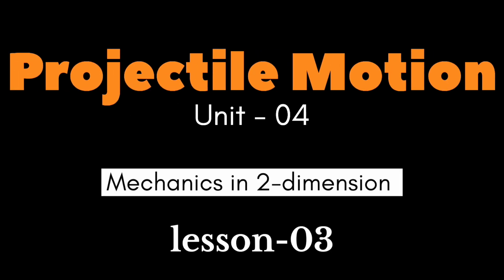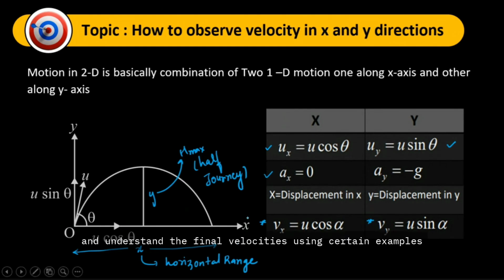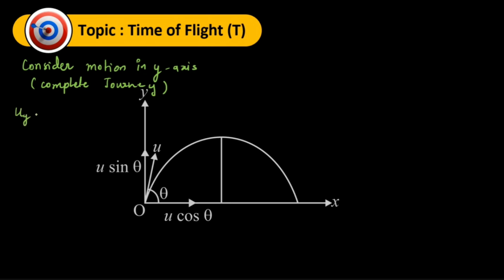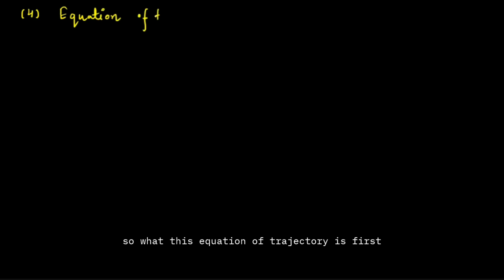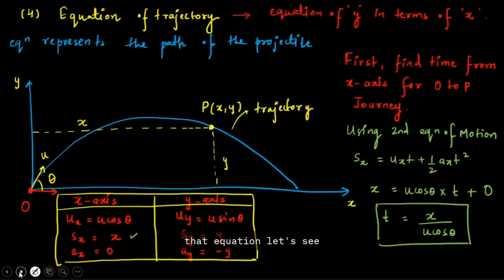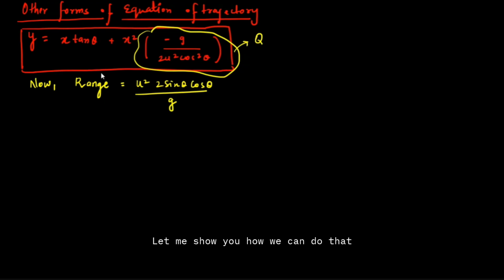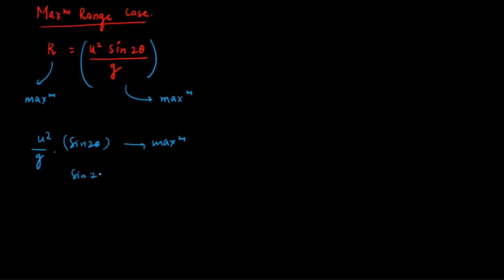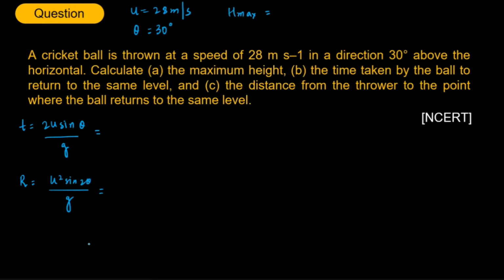Projectile Motion Series (L-03) | Max Range, Special Cases & Revision | Honors Physics 🎯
Welcome back to Honours Physics! This is Lecture 3 in our Projectile Motion Series, focusing on the advanced concepts you need to master 2-D mechanics.

​In this video, we go beyond simple reviews to tackle the challenging aspects of projectile motion. Whether you are preparing for your AP Physics 2 (2026) exam or strengthening your conceptual base, this lecture is essential.

1️⃣ ​Revision of Key Concepts: A quick, comprehensive review of all fundamental formulas and principles of projectile motion.
2️⃣ ​Special Cases Analysis: We dive deep into complex scenarios:
3️⃣ ​The crucial condition for Maximum Range and its detailed derivation.
4️⃣ ​Solving sophisticated Time Proportional Problems often seen in advanced exams.
5️⃣ ​Master these special cases, and you'll be ready for any problem thrown your way!